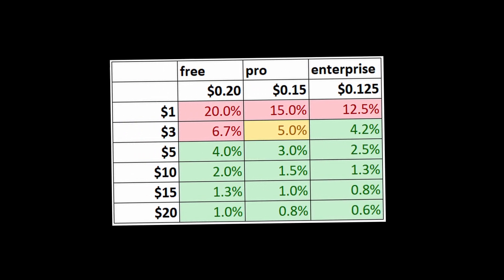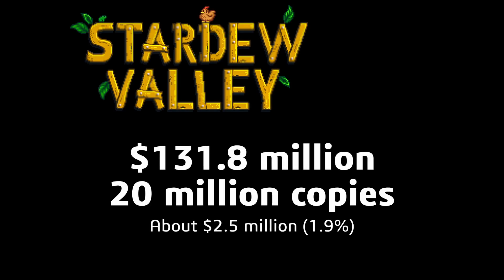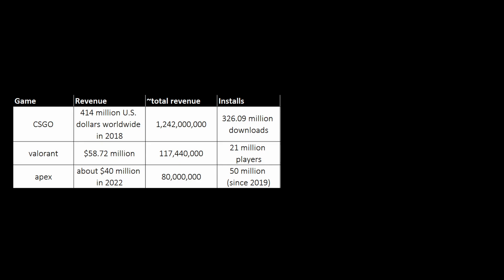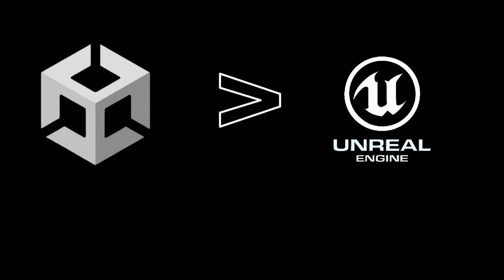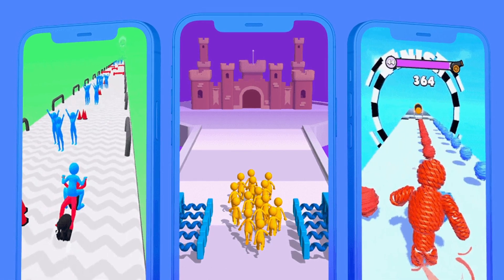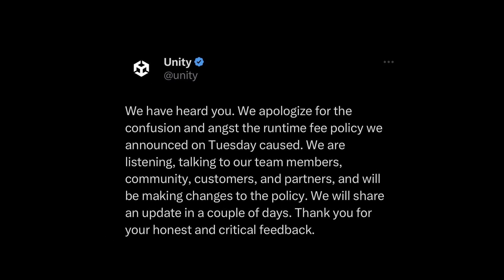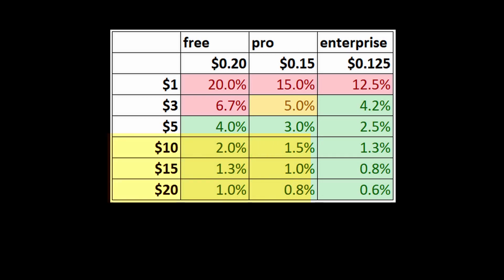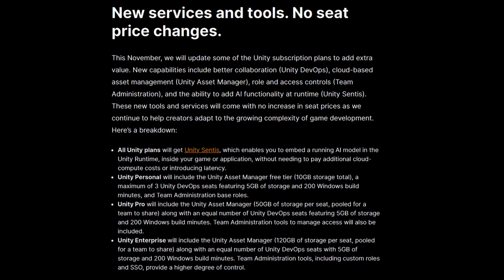Unity Price Change - Finally Explained (with calculations)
So many people made videos about the unity pricing plans, the old and the new one.
But I took more time, why? Because I actually did some digging and calculation to show you that although its not perfect the rush to go to other game engines is not so good like you might start to believe.